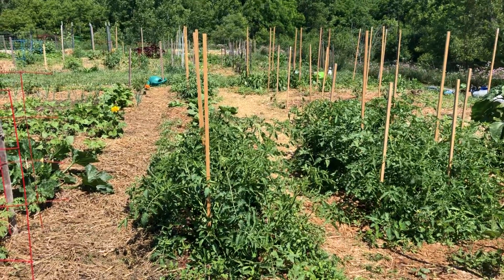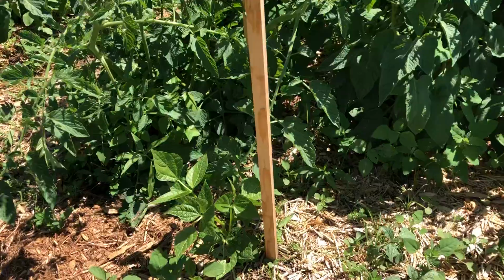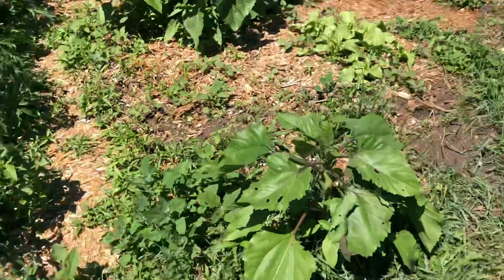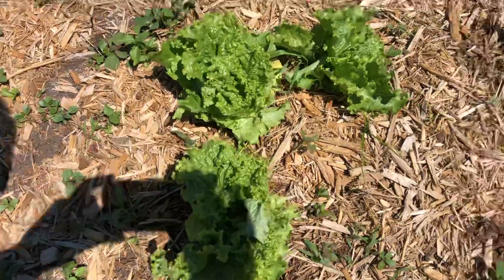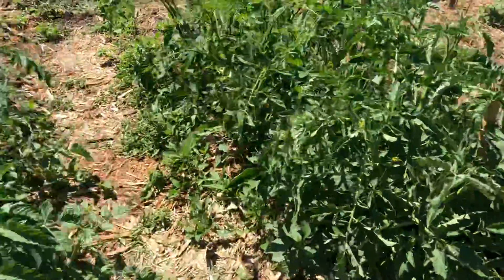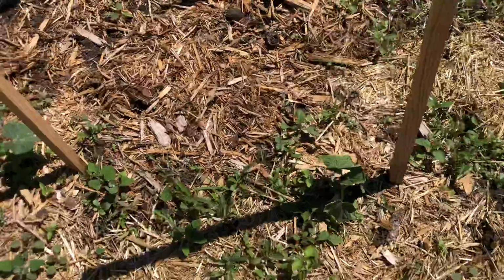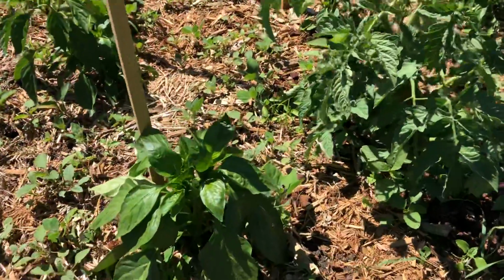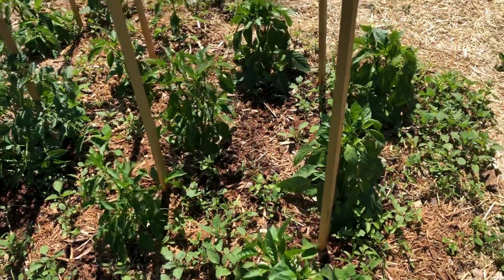Garden update, June 16